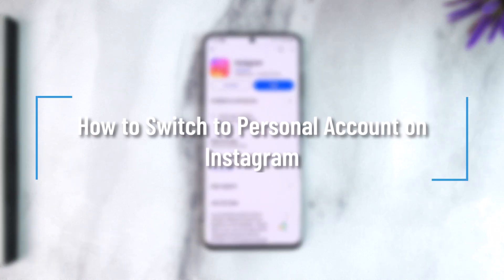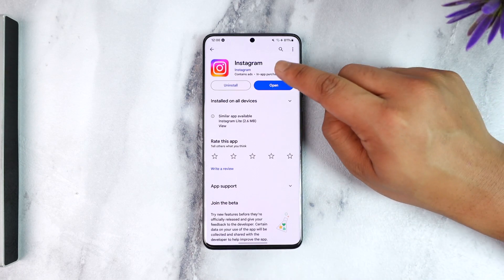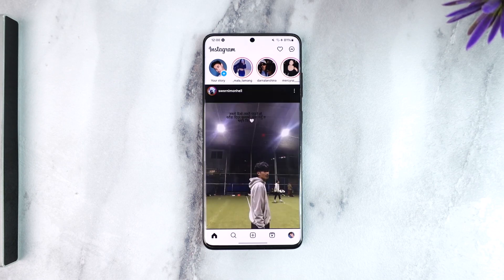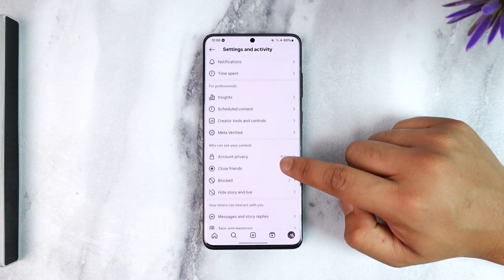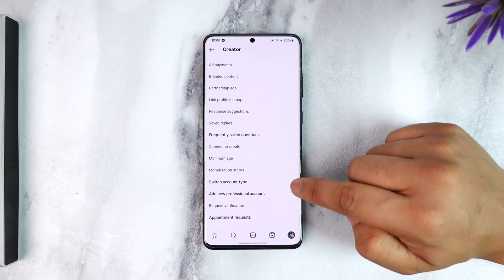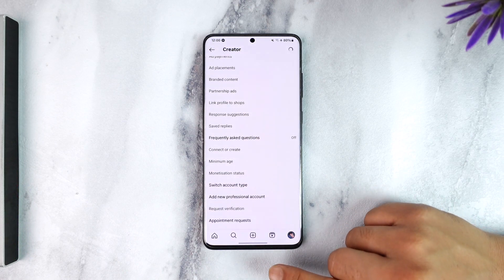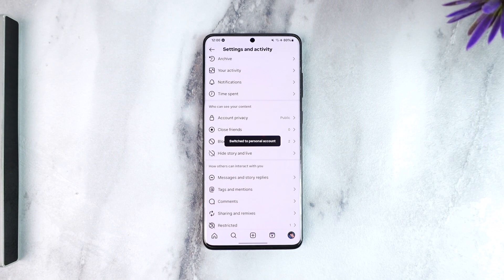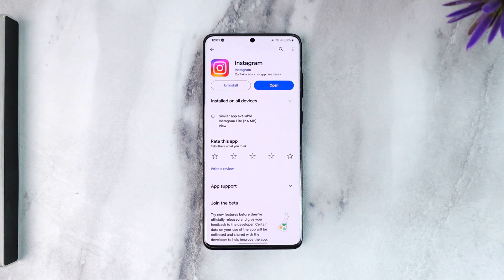How to Switch to Personal Account on Instagram - EASY STEPS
In today's video, we will learn how to switch to personal account on Instagram. So make sure to watch the video till the end.

~ Chapters:
0:00 Introduction
0:11 Switch to Personal Account
0:55 Conclusion